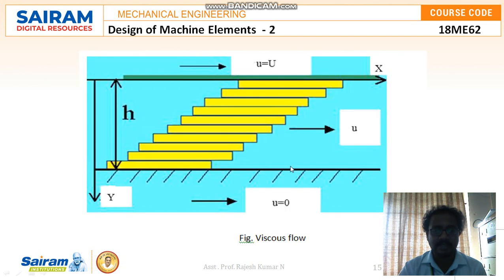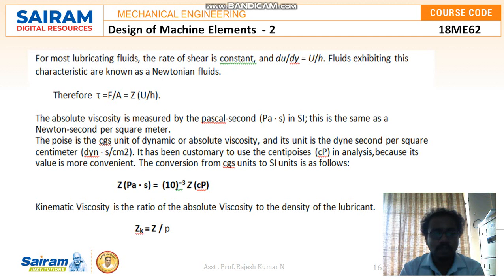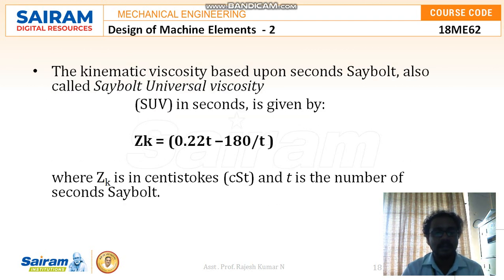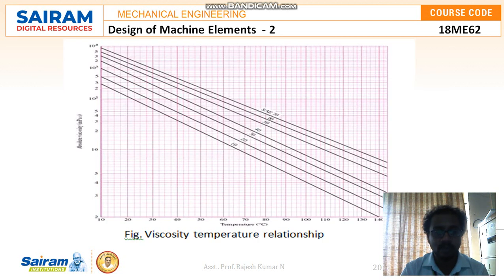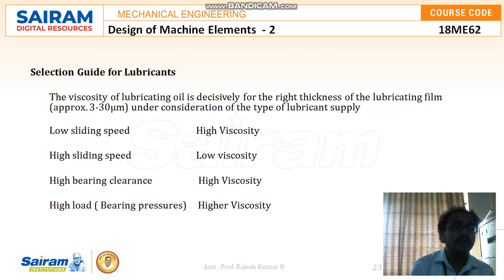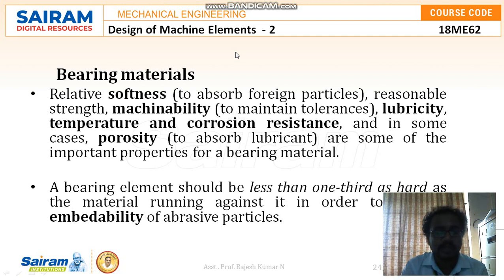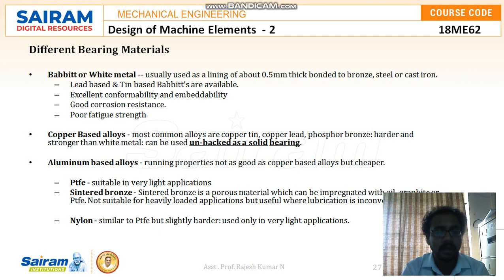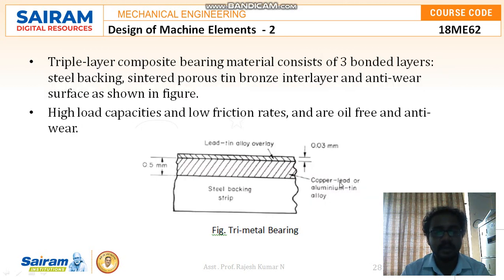LECTURE VIDEO 2_18ME62_MODULE 5_VISCOSITY CONCEPTS, BEARING MATERIALS, PROPERTIES_RAJESH KUMAR N